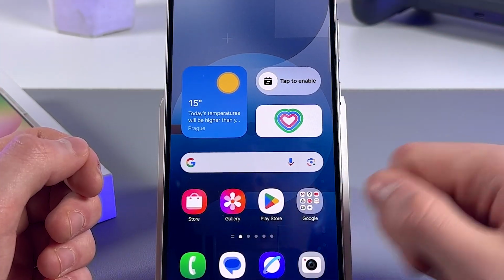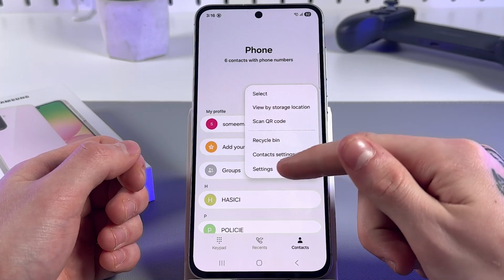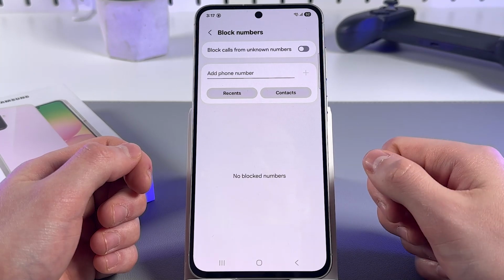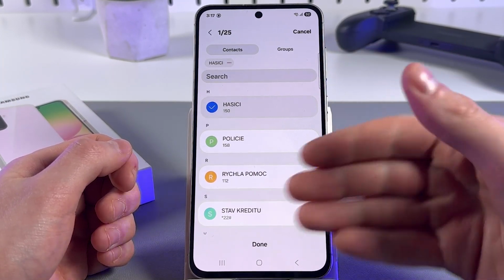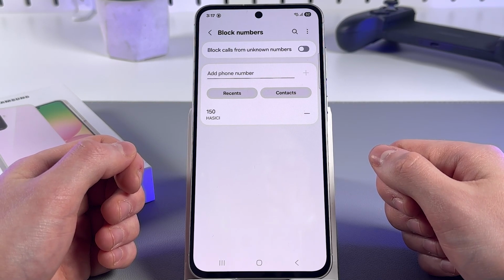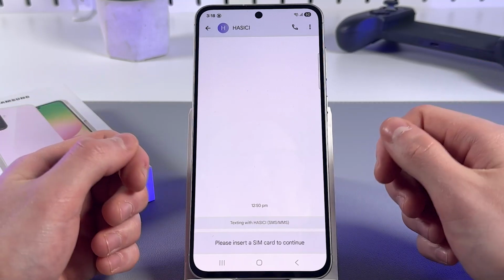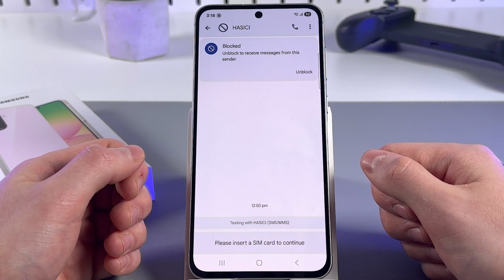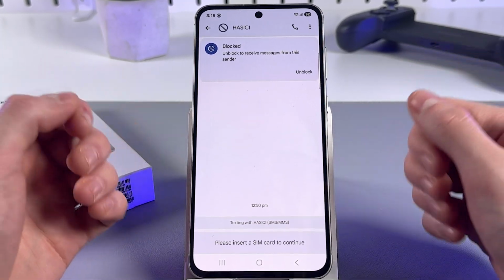Easy Steps to Block a Number on Your Android Phone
Tired of getting calls and messages from unknown numbers or dealing with incessant spam on your Android phone? In this video, I'm going to show you a simple way to block those unwanted numbers and restore your peace of mind. I'll guide you through the steps using both your Phone App and Message App, ensuring you know how to prevent any unwanted contacts from disturbing you again. Additionally, I'll share tips on how to make outgoing calls anonymously when needed. Tune in to find out how to take control of who gets to reach you on your phone!

This video also covers the following topics:
Block Numbers on Android: Comprehensive Guide
Android Blocking: Stop Unwanted Calls and Messages!
How Android Users Can Easily Block Numbers